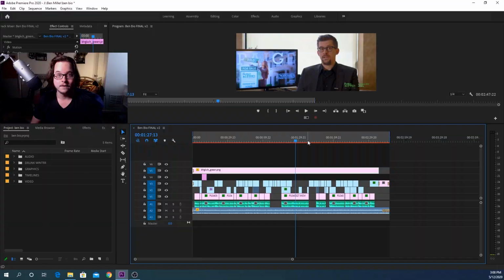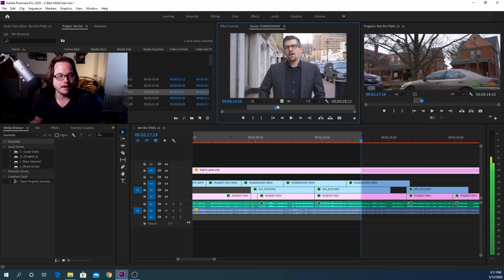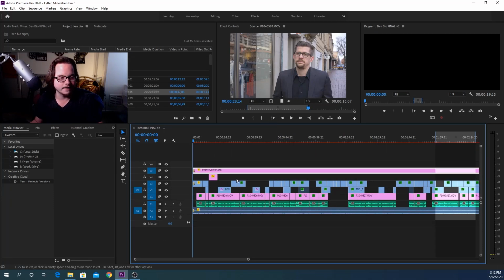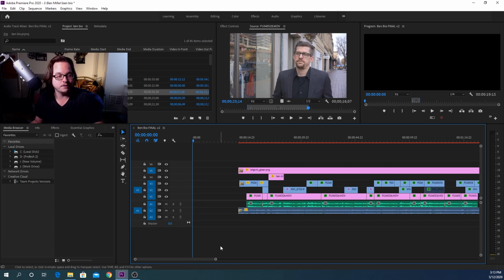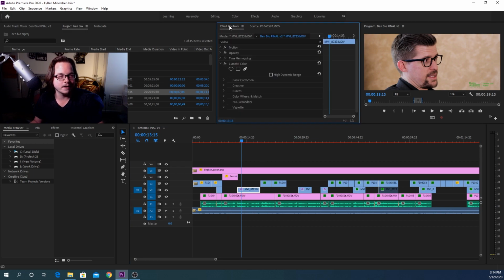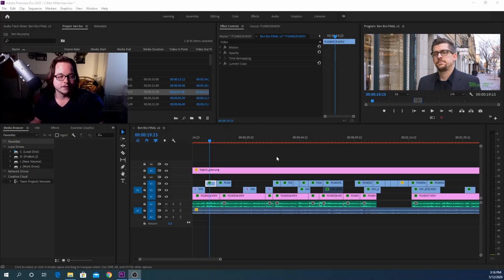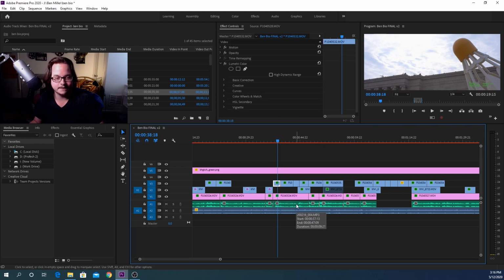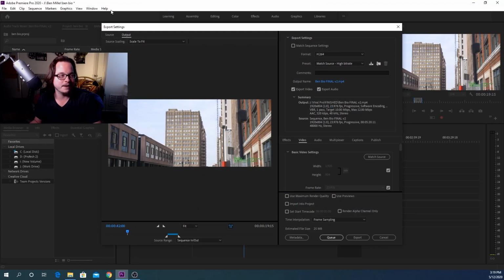EDIT FASTER in Premiere Pro | Quick Cut Tips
Learn how to edit faster and more efficiently in Premiere Pro with these 14 SIMPLE Hot Keys you can use on your keyboard!